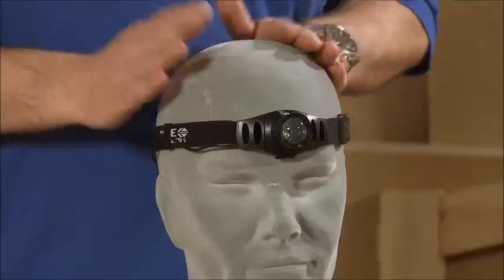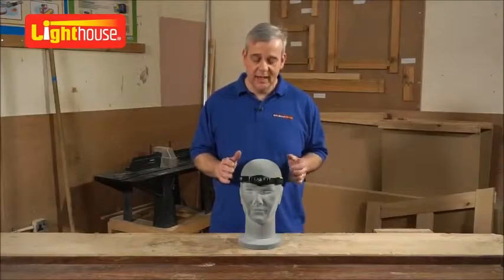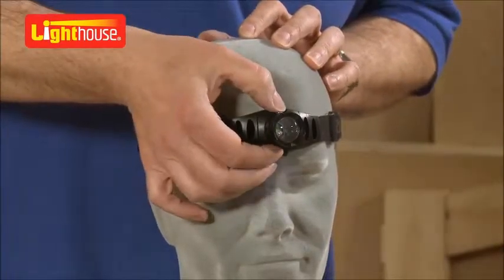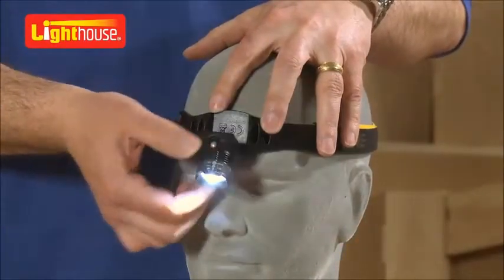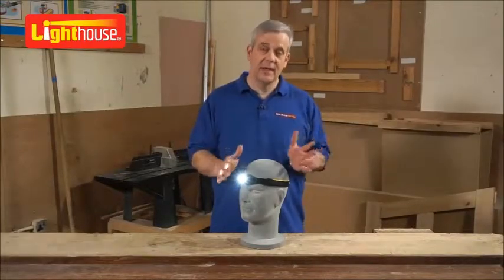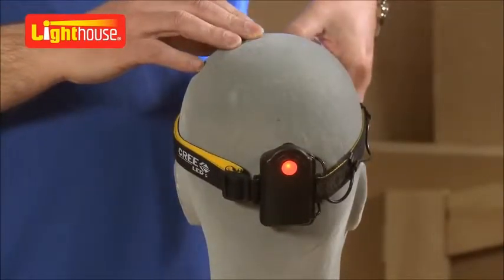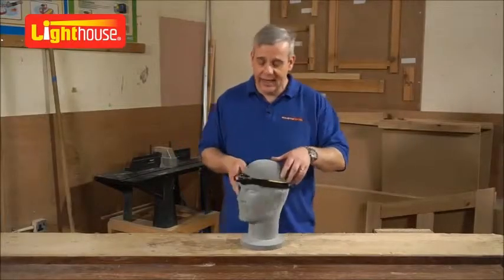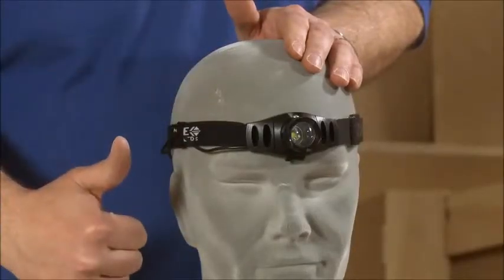Lighthouse Head Light 3 Function Torch Sealants and Tools Direct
available a discounted price while stocks last from SEALANTS AND TOOLS DIRECT
 Lighthouse Head Light  with 3 Functions, including a strobe.
High power 120w LED.
Focusing function.
Rear facing red light on back of head strap.
Soft head strap as easily adjusted for comfort.
Comes complete with 3 x High powered Alkaline batteries